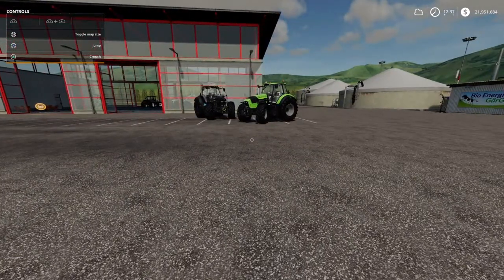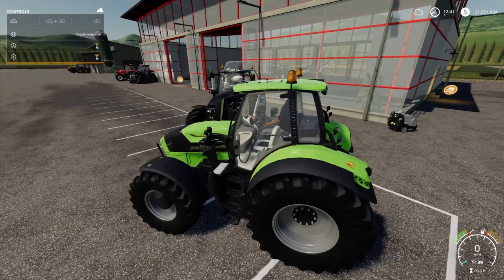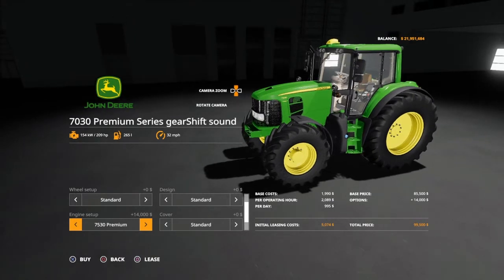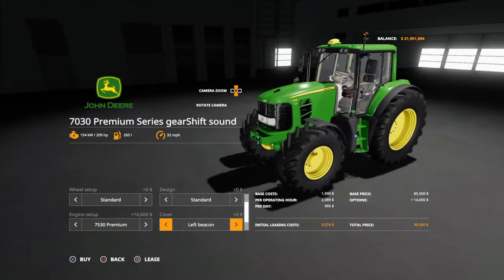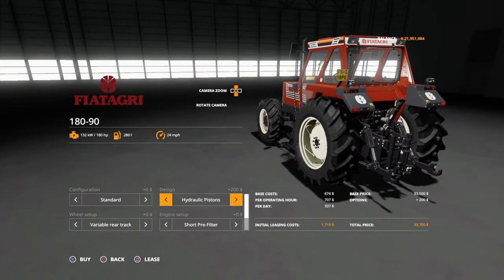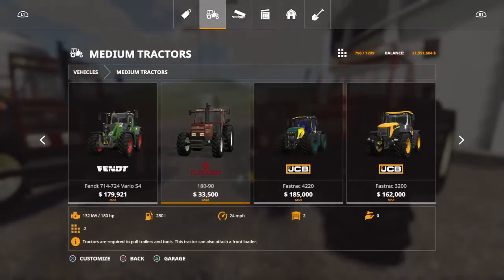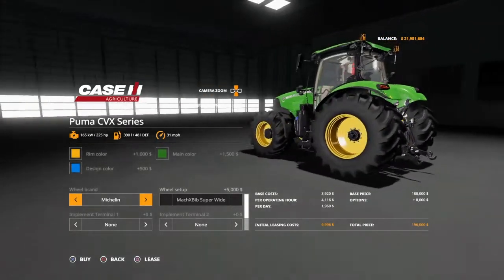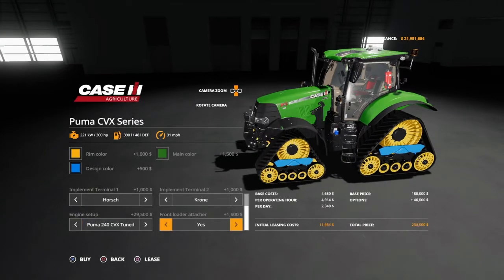Top 7 medium tractor mods for console - fs19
Just what it says on the tin.

Medium
1. Deutz fahr ttv 7 series by stv modding
2. John Deere 7030 premium series by black eyes modding
3. John deere 6m series by blauea
4. Fiatagri 180-90 by peppe 978
5. Jcb fastrac 3200 xtra by casearias modding
6. Case ih Puma cvx with tracks by jens ejvinsson
7. Jcb 4220 pack by hr forst und fahrzeugbau, Rick black labele twd modding
Honorable mention
Fendt 714-724 vario s4 by Lukas2002/Dani-86/Timoks_LS/Kontax/Gamer8250